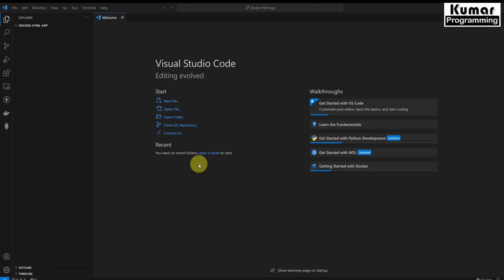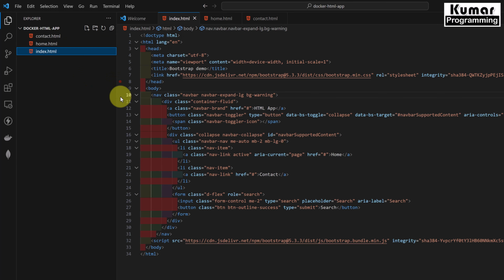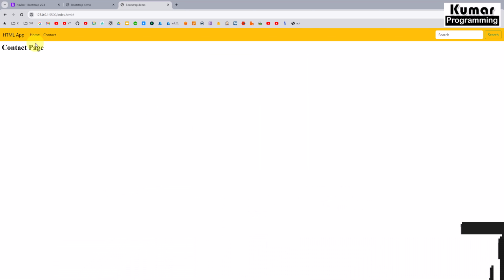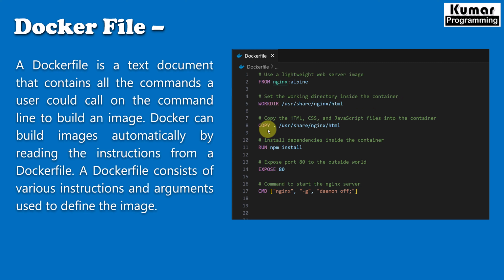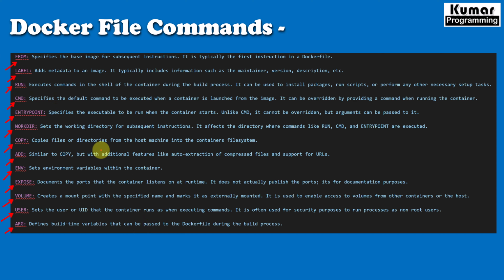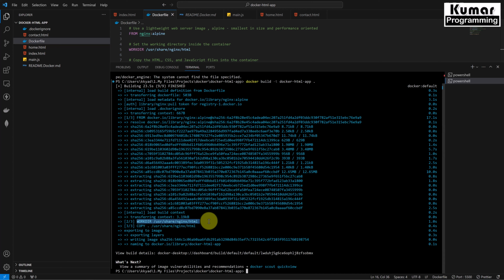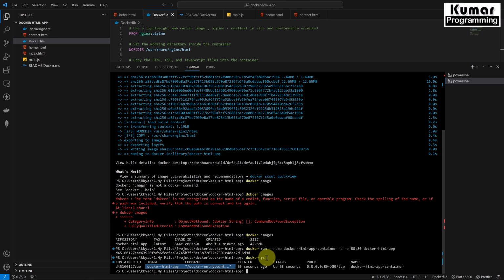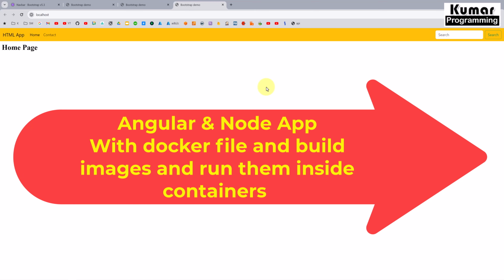Part 4- Creating Docker Files , Docker Images and Docker Container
We will learning Docker File, Images and Container using follwoing steps:

Step 1- Create a basic html css and javascript application using bootstrap
Step 2 - Learn about Docker File
Step3  - Create Docker File
Step 4 - Create Docker Image from Docker File
Step 5 - Create Container from Docker Image